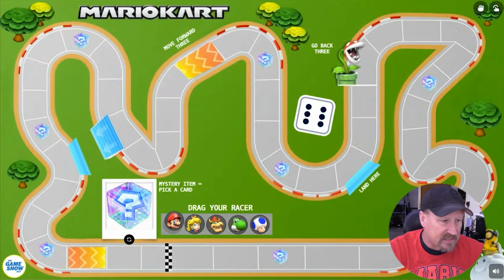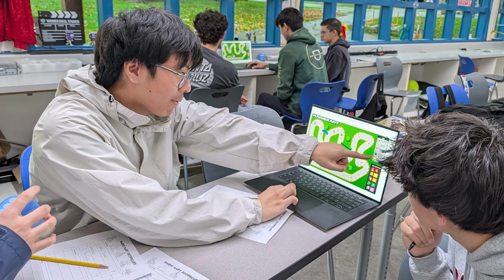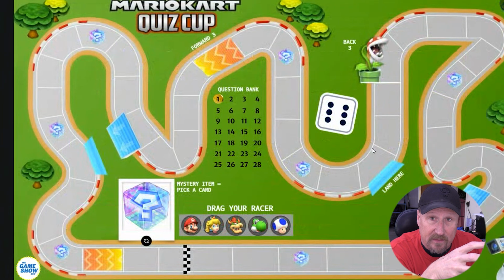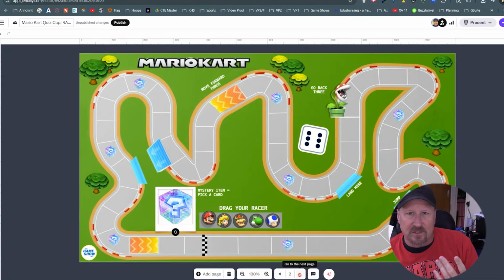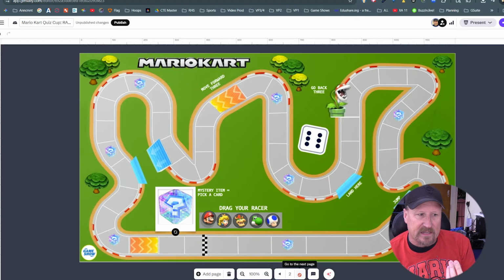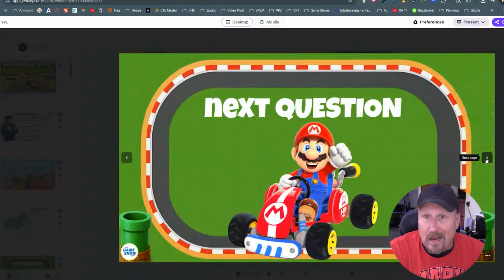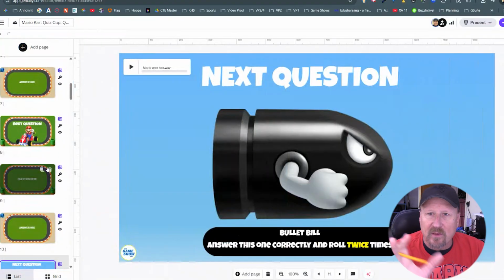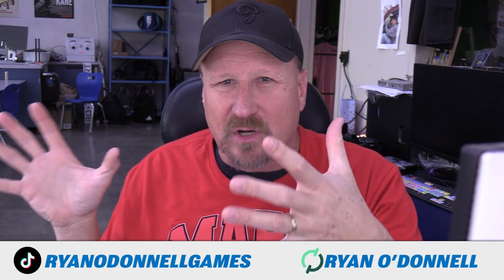Mario Kart Quiz Cup - Classroom review game template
This my second themed Mario Kart game. This one turns a Chromebook into a game board for a fast-paced, high-energy activity where students answer questions correctly to race their characters around the track.

This game is perfect for test prep, vocab review, trivia days, or end-of-unit practice, this game blends content mastery with the excitement of a Mario Kart race. Students stay engaged, compete, cheer, and review material without even realizing they’re learning!

Here is the link to get your own copy of this game:

In this tutorial, you’ll learn:

* How to set up the Mario Kart track for your class
* How student “drivers” move based on correct answers
* Tips for pacing the race and keeping every student involved
* Creative variations for different subjects or grade levels
* How to use the included templates to make setup fast and easy